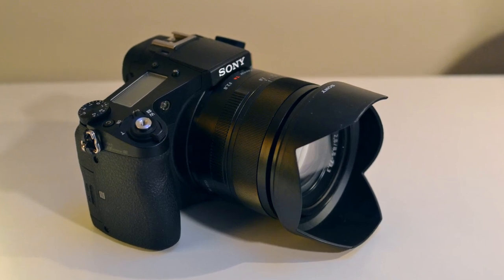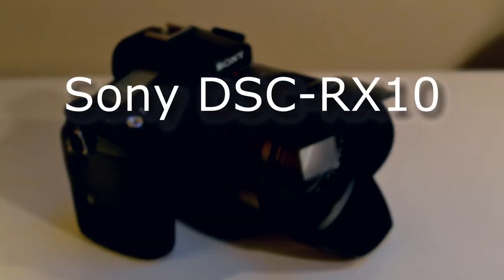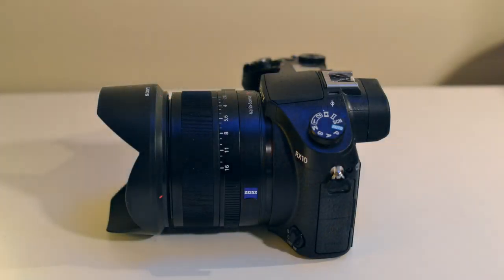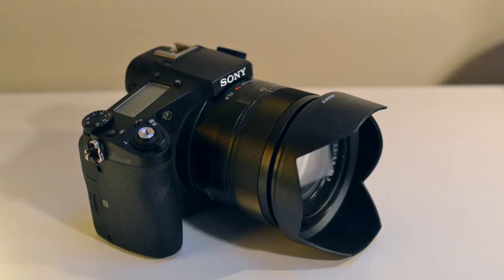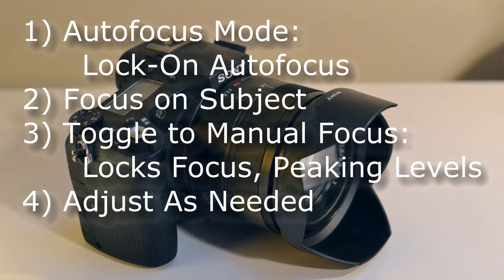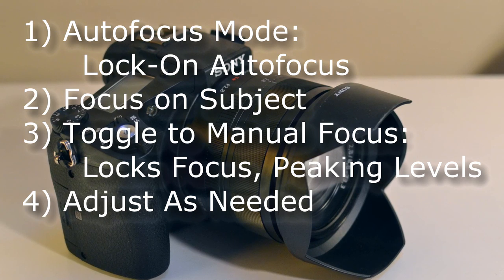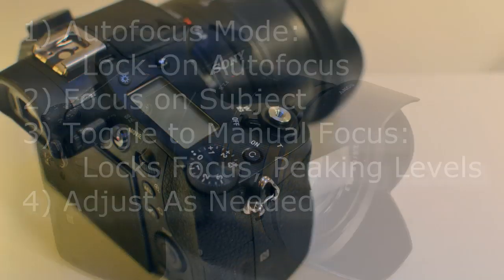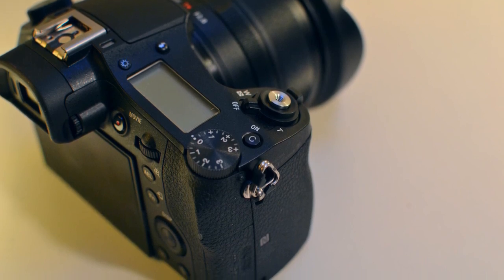Sony DSC-RX10 Tutorial: Focus Options in Video Mode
A tutorial on the Sony DSC-RX10: optimum focus settings in video mode. Have you found a different method? Please share below!